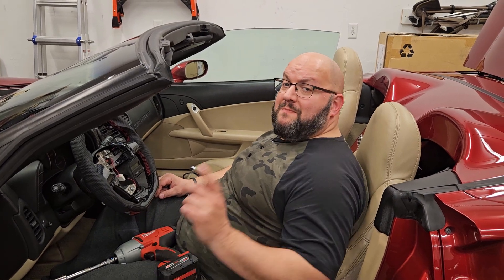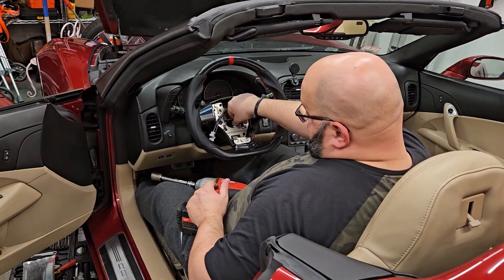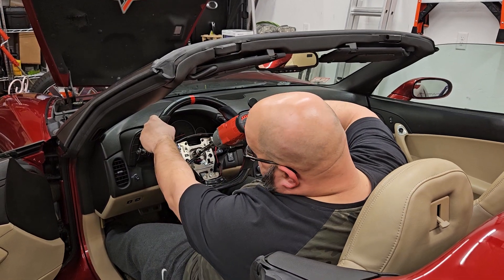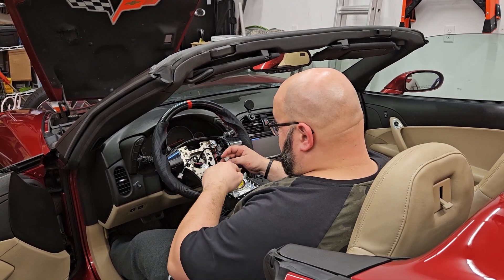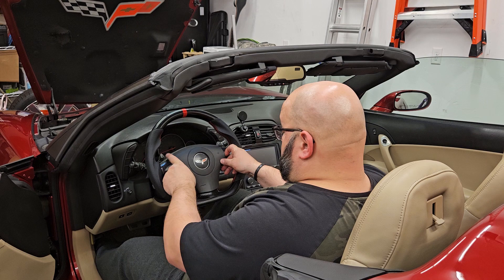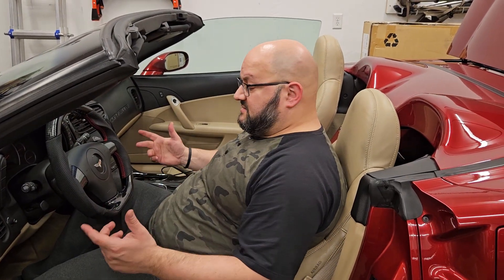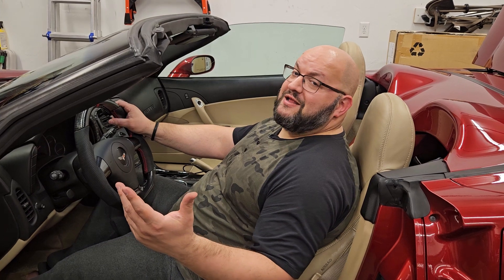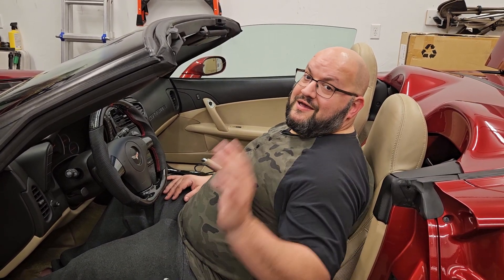How to install a steering wheel on C6 Corvette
I show and talk you thru installing the new steering wheel on the 2008 Chevrolet Corvette C6 Base Convertible.

Only 3 wire connections to connect.
1. White clip that handles the paddle shifters and radio controls
2. The white connector for the airbag
3. The pink connector for the airbag

If your steering wheel is fully assembled and ready for installation, the only tool you need is a 21mm socket to screw in the steering wheel to the steering column. I used an impact wrench, but you can use a ratchet.

Watch my other videos on how to remove the old steering wheel, ceramic coat the new steering wheel, and transfer the parts from the old steering wheel to the new steering wheel.

Those videos have links to the steering wheel and the ceramic coating kit.